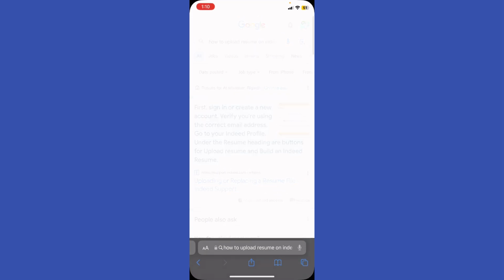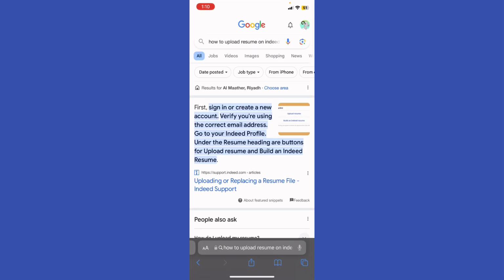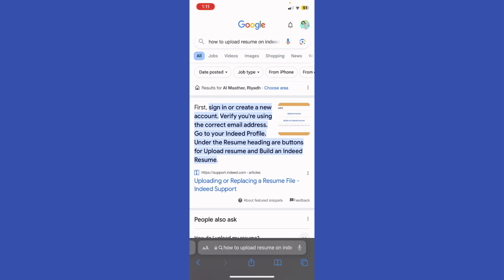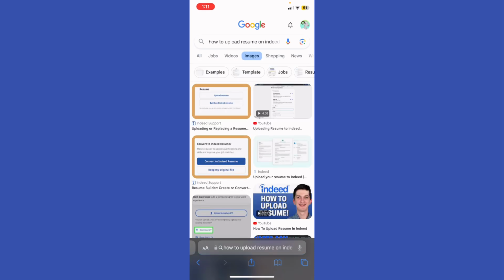How to upload resume on indeed (2024)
How to upload resume on indeed

In this video i´ll show you How to upload resume on indeed. The method is very simple and clearly described in the video. follow all the steps & upload resume on indeed